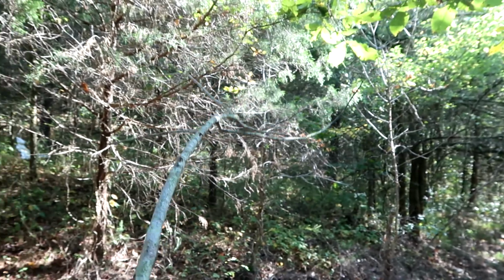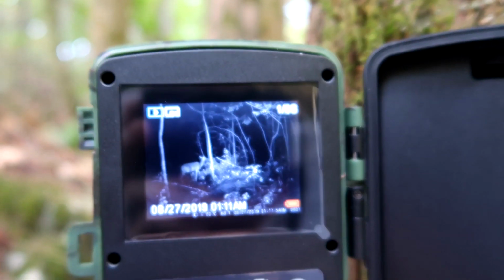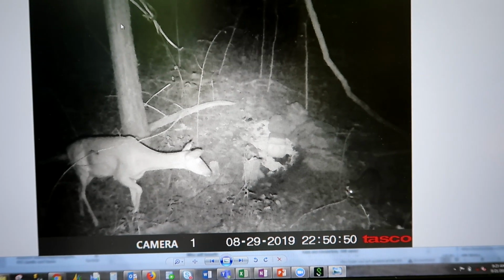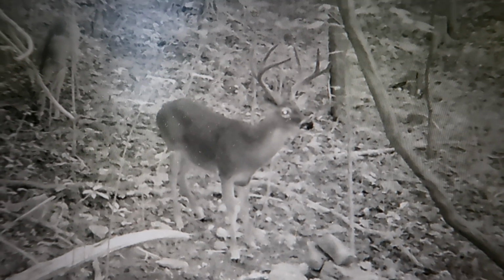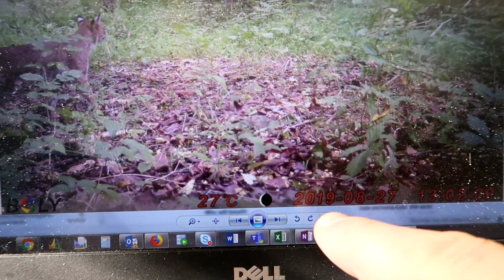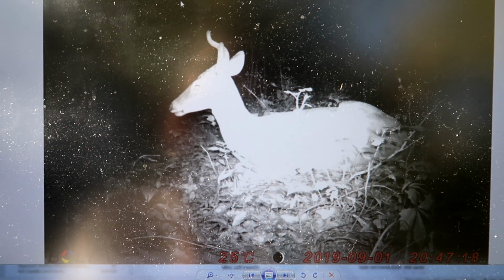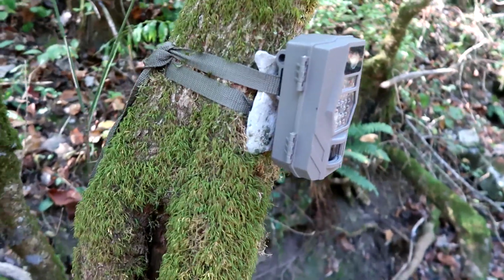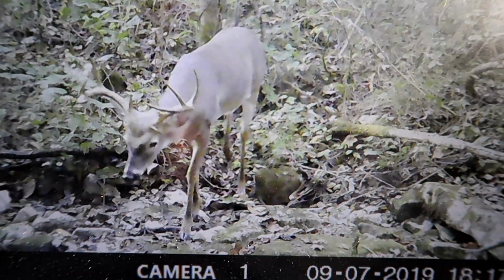BIG BUCKS!!! Prepping for opening day